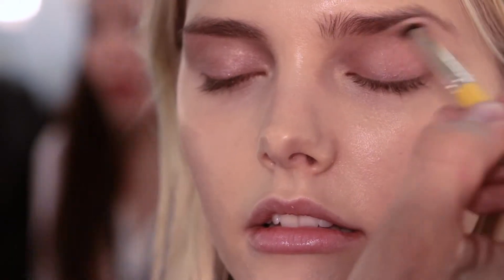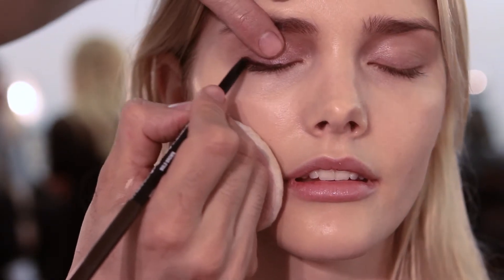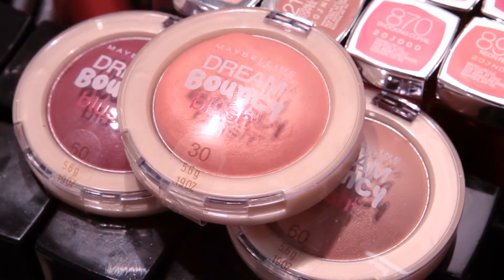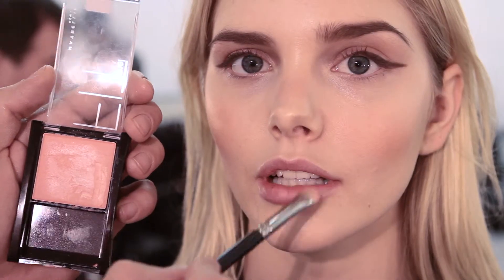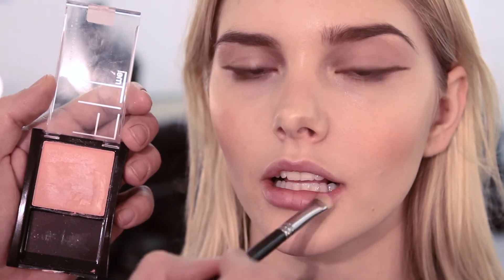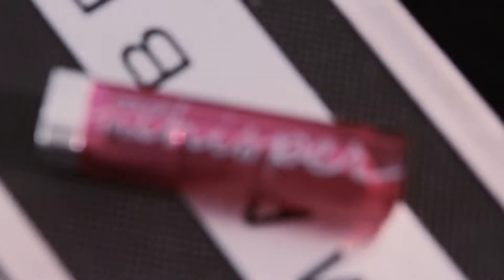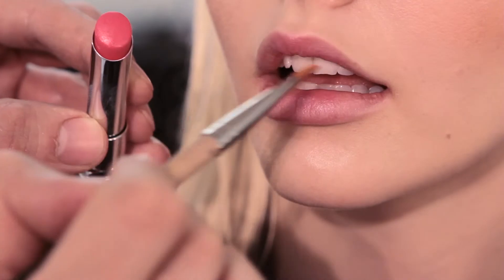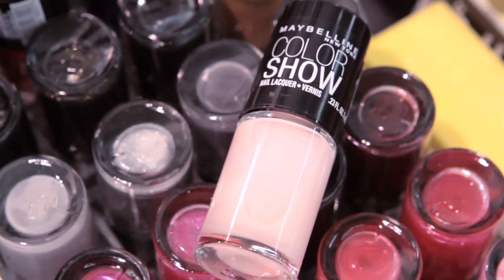Prírodný look - Giulietta, New York Fashion week, February 2013